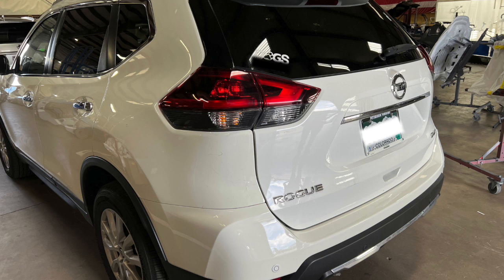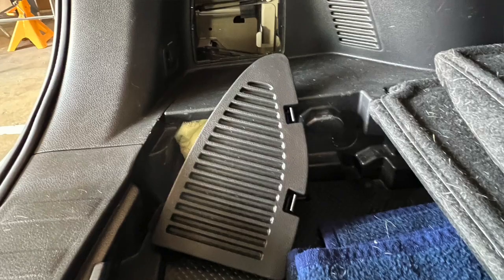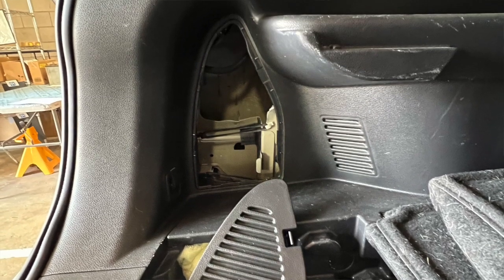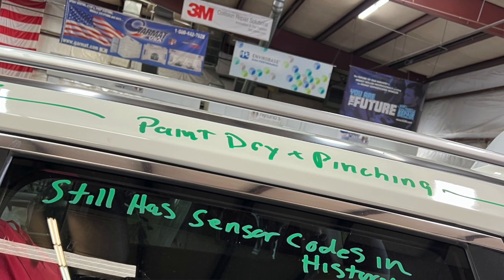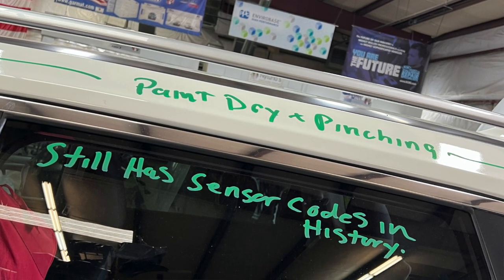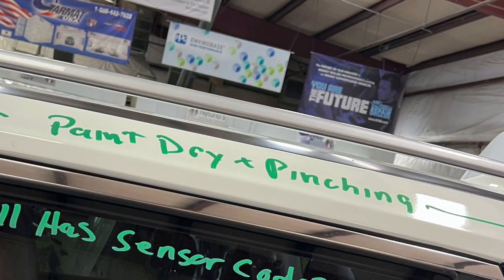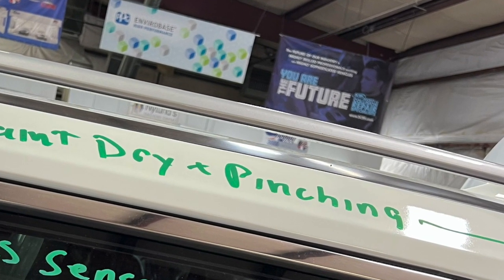How Do You Know It Was Repaired Correctly? ROGUE REPAIR - The Airing of GRIEVEances (Ep 136)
Rob and Eric ask and answer the question: "How do you know it was repaired correctly?" - This is the story of a ROGUE REPAIR gone horribly, horribly wrong!

Neither Robert Grieve, Eric Reamer, nor any representative of Nylund's Collision Center is an attorney, and this information is for educational and entertainment purposes only. You are advised to seek a qualified attorney's counsel if you need professional assistance with any dispute between you and a collision center surrounding a poor-quality repair.

This video was produced and edited by PR Media Coach, a Niche PR & Media, LLC subsidiary, and was made in cooperation with Nylund's Collision Center.